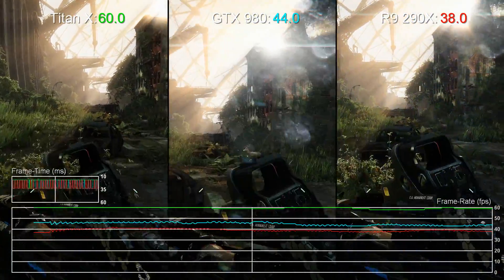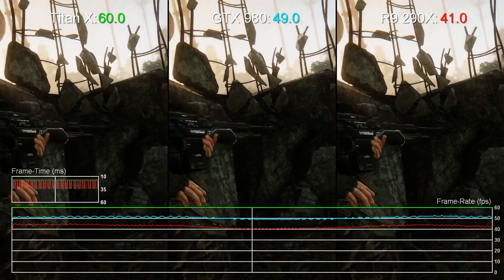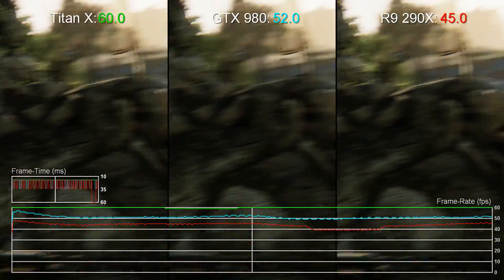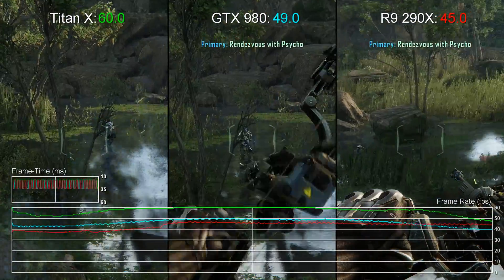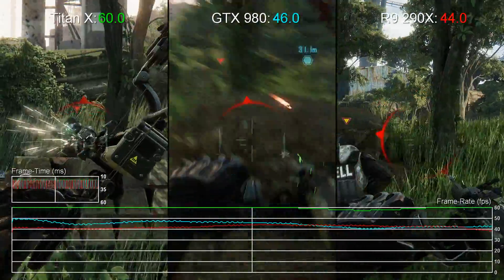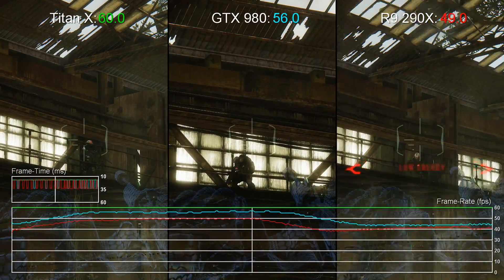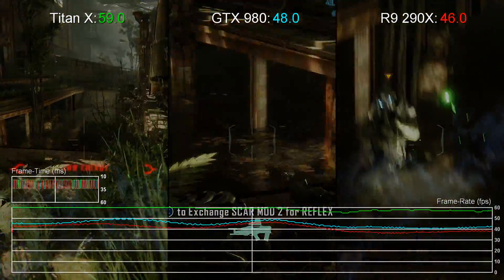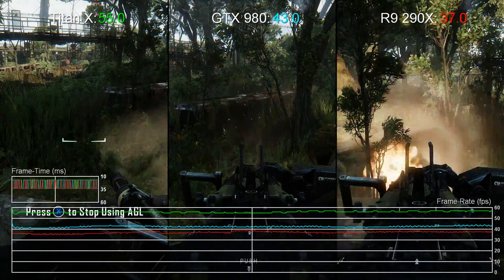[60fps] Crysis 3 Titan X vs GTX 980/R9 290X 1440p Gameplay Frame-Rate Test